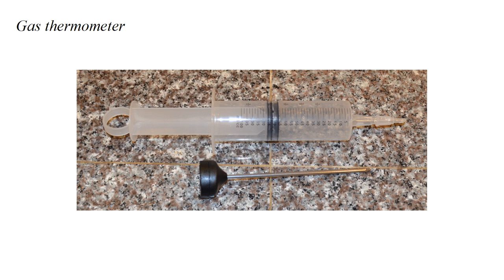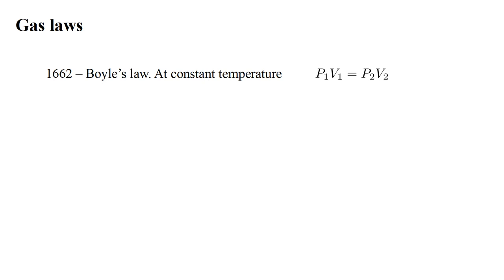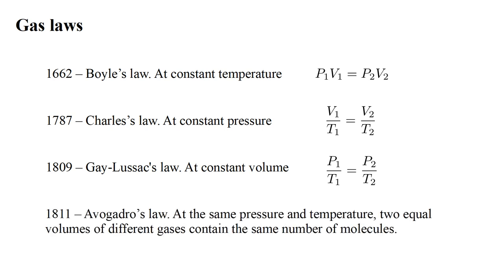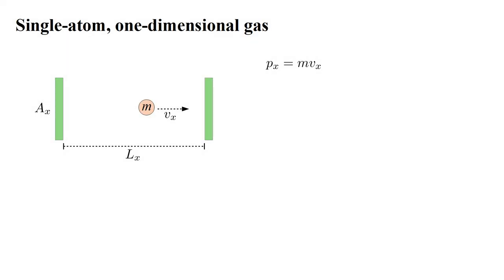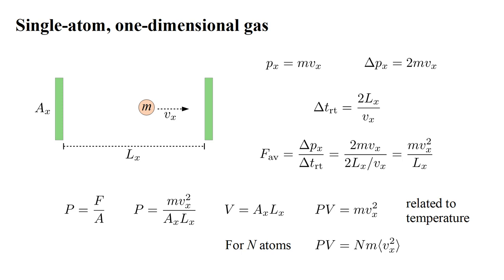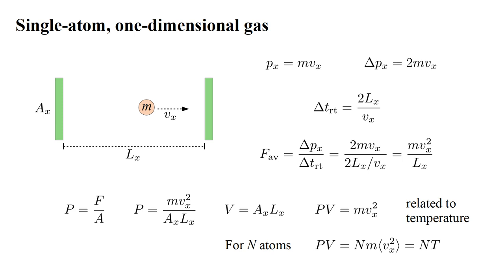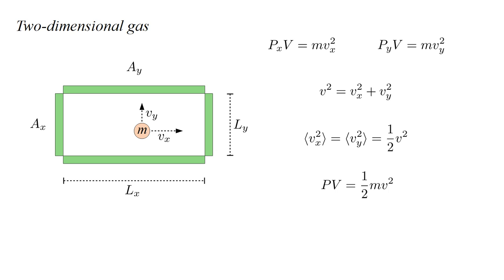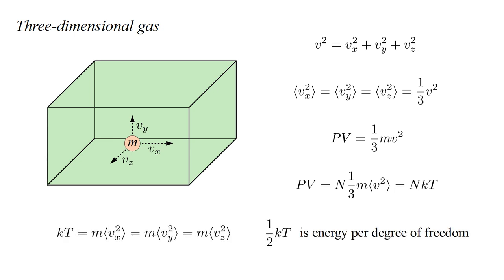Thermodynamics 2a - Ideal Gases I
The kinetic theory of gases allows us to use a very simple mechanical model to derive the relation between the pressure, volume and temperature of a gas.